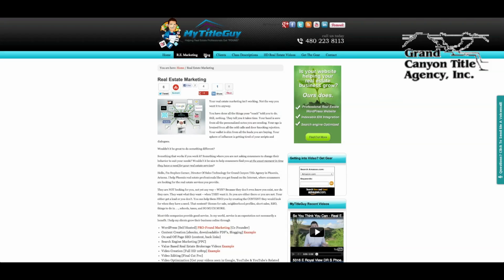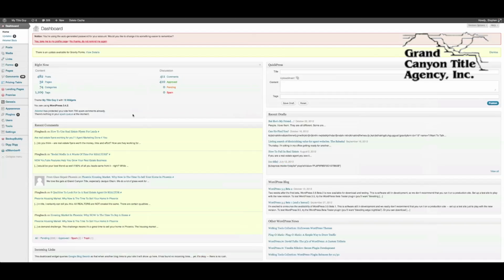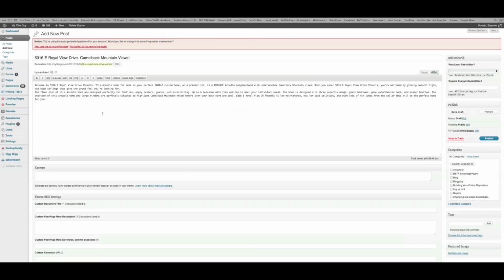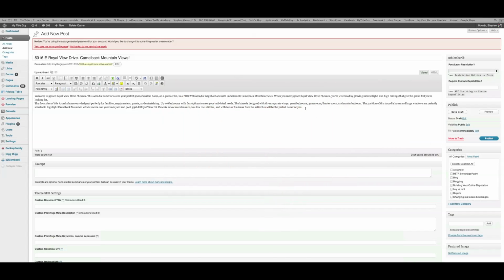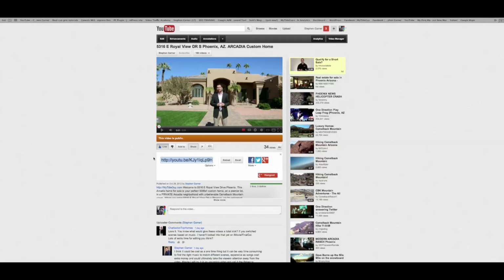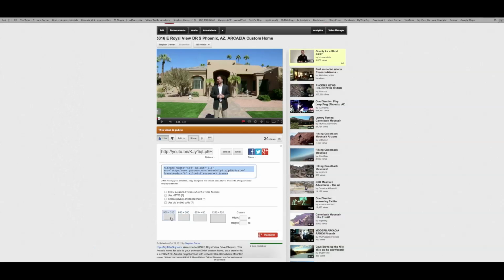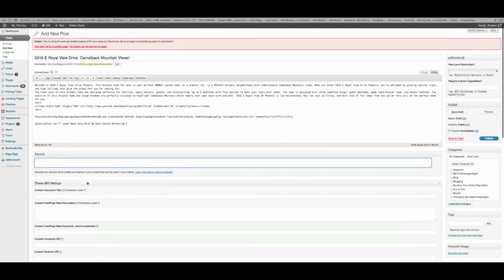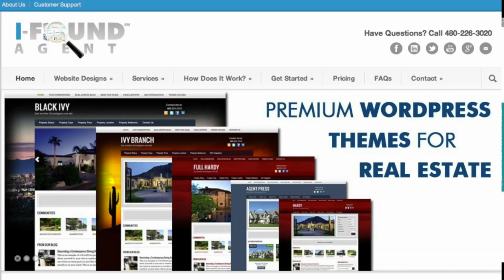HOW TO Embed YouTube Video In Your WordPress Real Estate Website {Tutorial}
One you have made your rockstar real estate video, edited, uploaded to YouTube and optimized it what come next? Embedding. In HUB Marketing you learn to use your WordPress real estate website as a HUB. This is where consumers can learn more about you and your value, what problem are the solution to and of course - search for homes. This is where you video needs to be. In this tutorial we go through step by step instruction to show you HOW to embed a real estate video in your WordPress real estate website.

This video is part of my series on "real estate marketing". Stop back regularly as I post 2 videos per week on average!